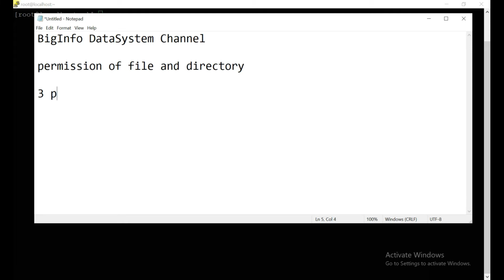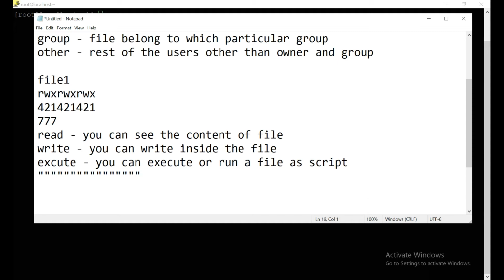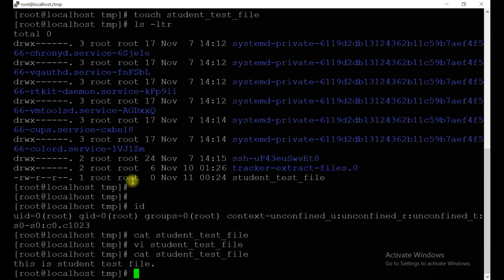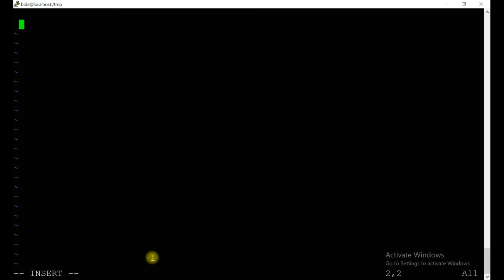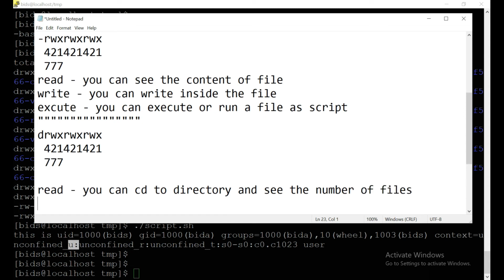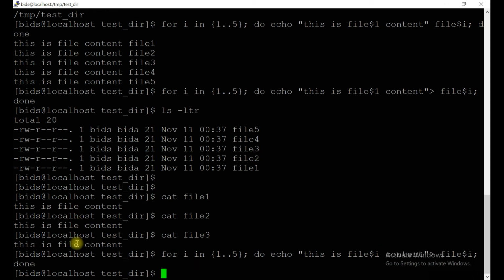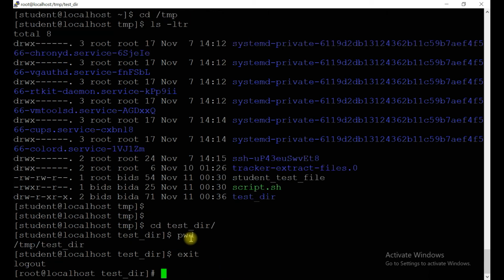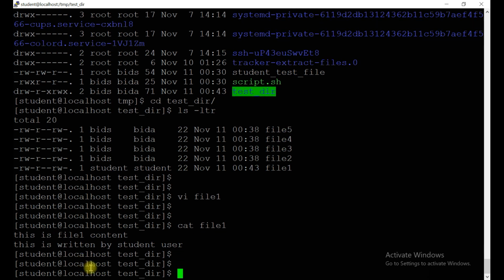(Module 10) Linux File & Directory Permissions ll Permission Management in Linux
This video will help to determine the numeric value of the file and directory. How you can control the permission on file and directory. Read, write and execute permission on the files and directory.

-15 years of working experience in Linux/AWS/Windows